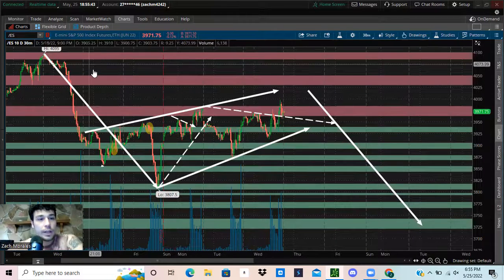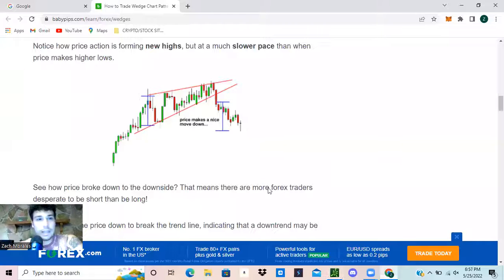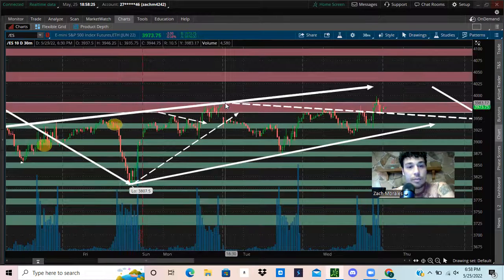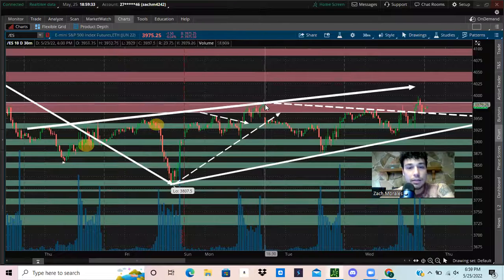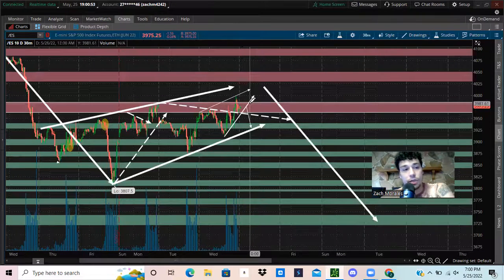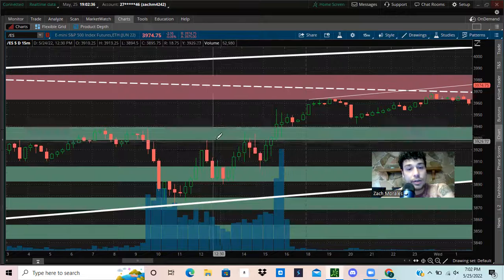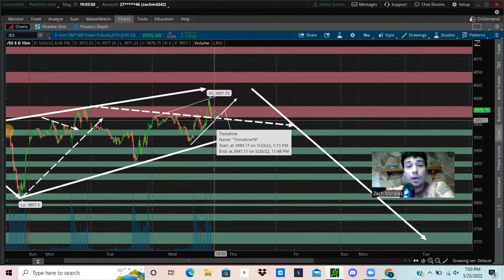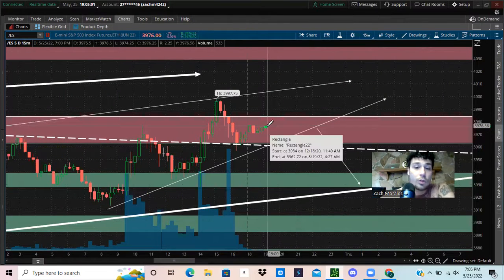Stock Market Update S&P 500 Futures (/ES) - BEARISH PATTERN *WARNING*